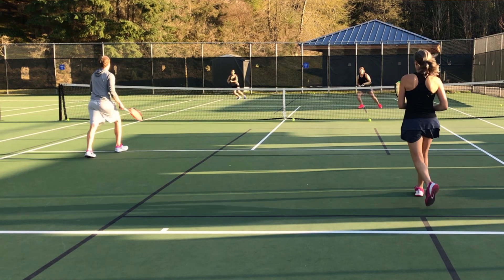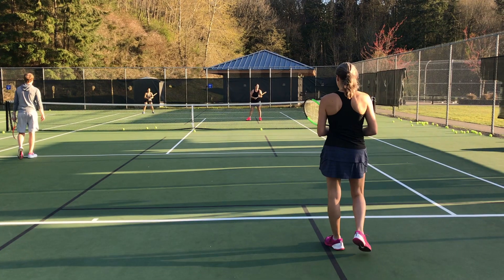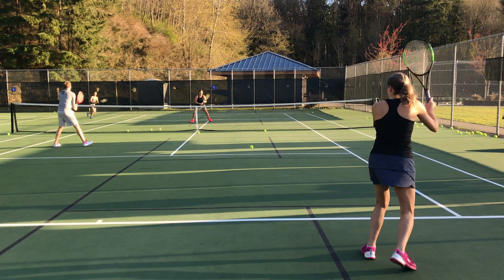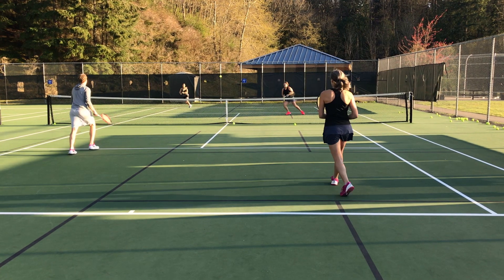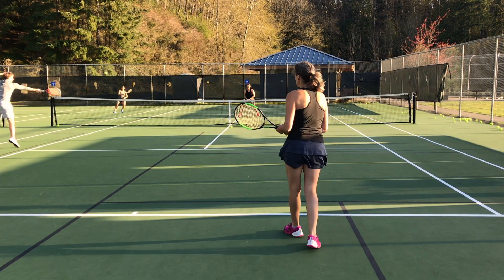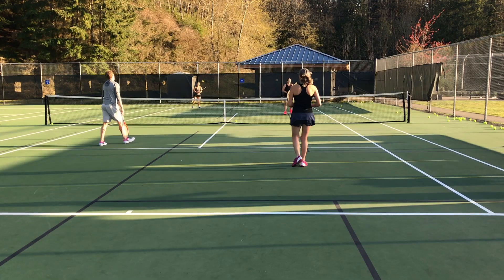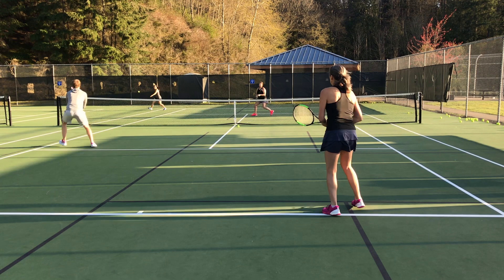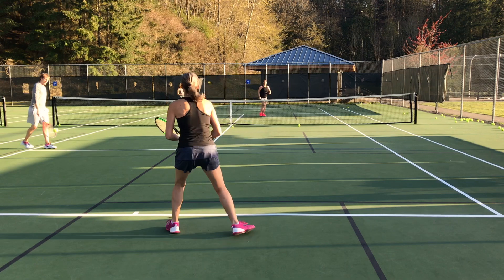Pulled wide? What to do in this lesson on DOUBLES STRATEGY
This is the 3rd video in our 7 patterns of doubles play series. Jordan Coons and Todd Jordan two Tennis Pros show you where to take the ball when your opponent has pulled you wide off the court how to use your partner to finish the point. Tennis Beyond Tennis Channel.